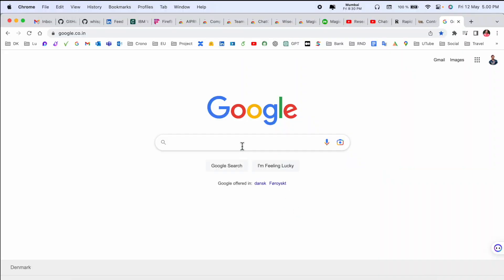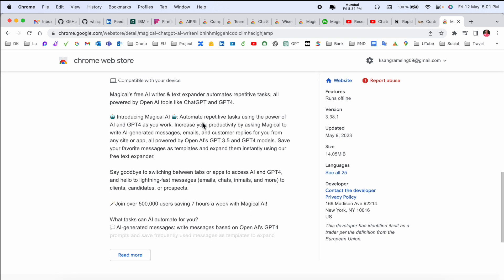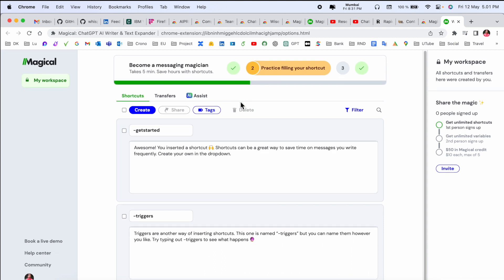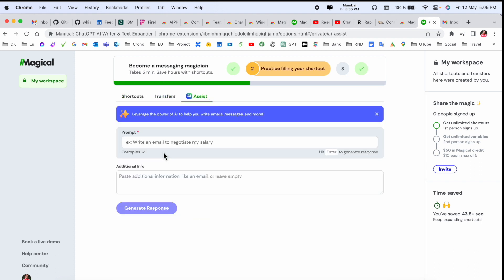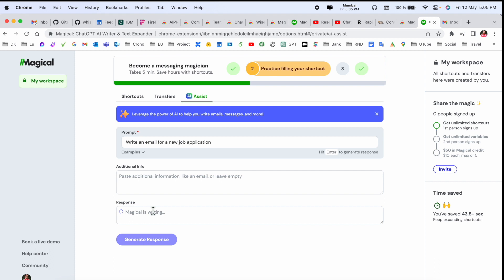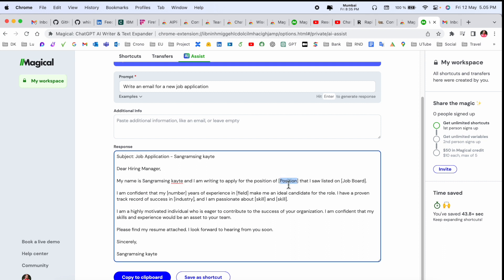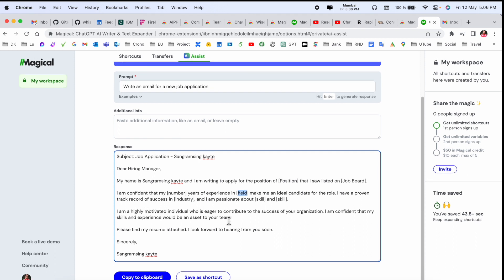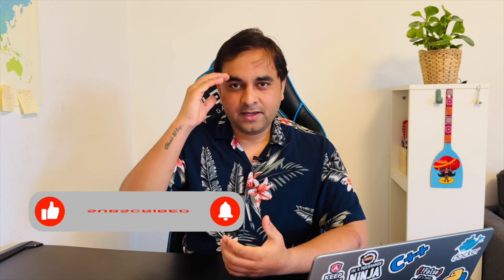Magical: ChatGPT AI Writer | Magical Text Expander & Autofill | Free AI Writing Assistant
We'll see in this video, Magical is a productivity app that uses AI to speed up repetitive tasks as you work. No integrations, APIs, or magic wands required.